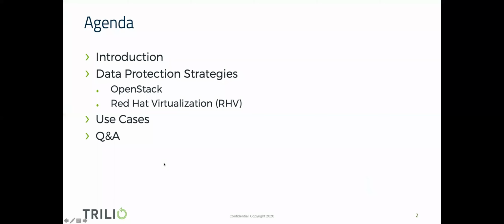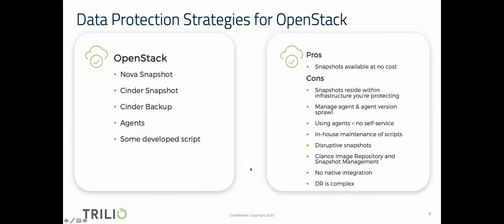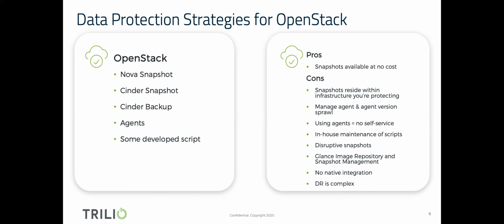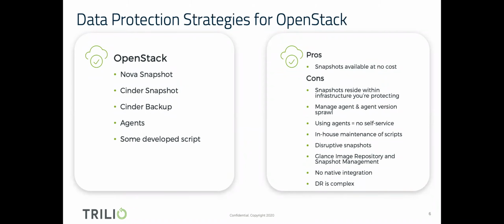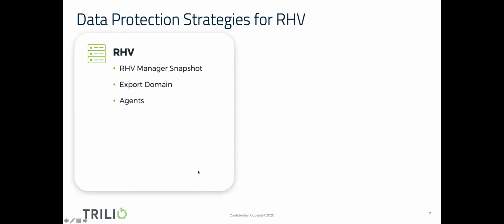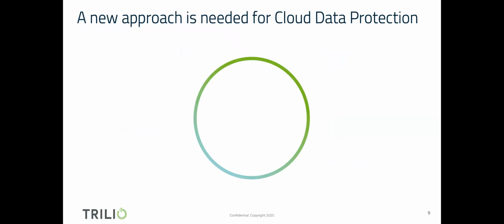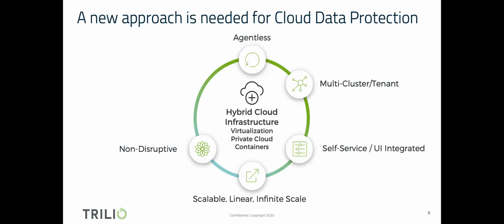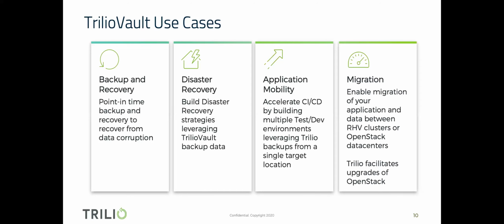Why Backup for OpenStack and Red Hat Virtualization (RHV)?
Lightning Talk: Ask the Experts - Cloud-Native Data Protection
Presenters: Jon Tobin and Kevin Jackson - Senior Solutions Architects at Trilio

RSVP for our 30-minute interactive lightning talk series covering backup and recovery strategies for OpenStack, Red Hat Virtualization and Kubernetes environments.